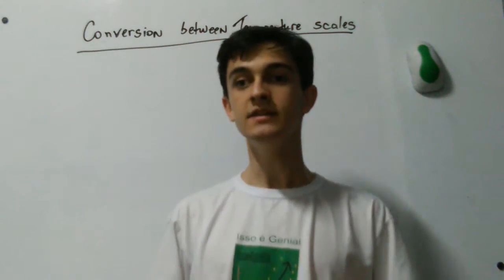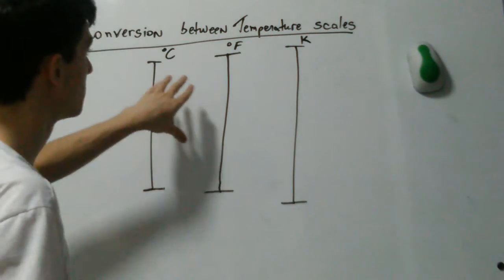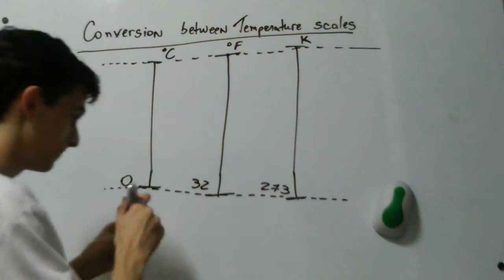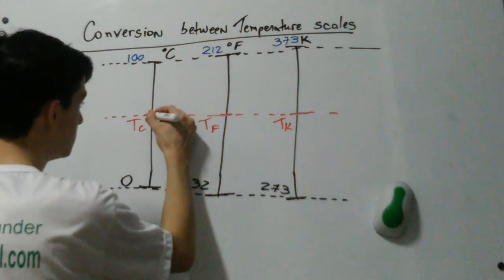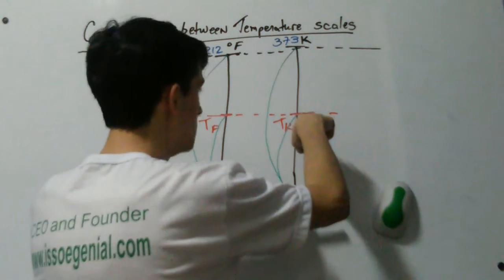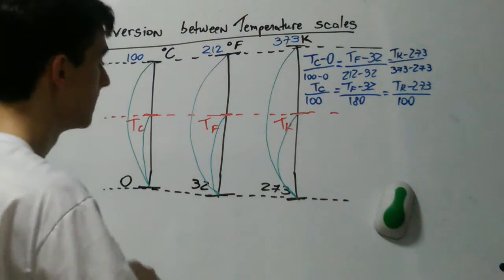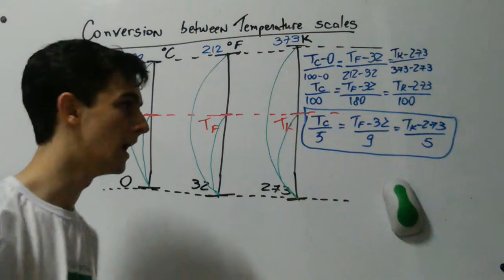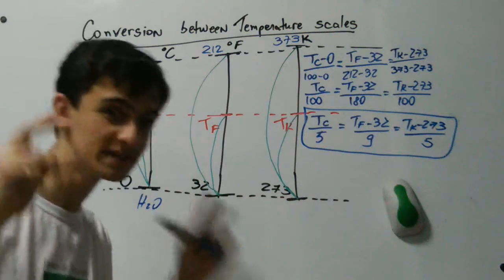Conversion between temperature scales - Physics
Deriving a relation between the Celsius, Fahrenheit and Kelvin temperature scales. The same idea can be applied to derive a relation between any given scales.

By João Marcos Vensi Basso.